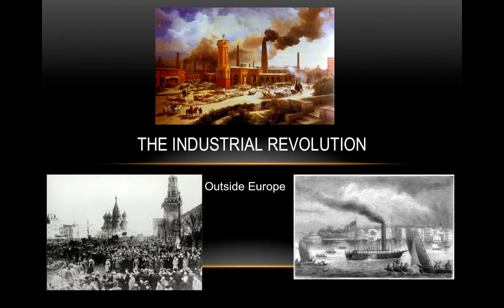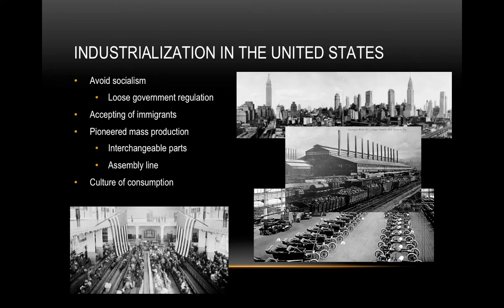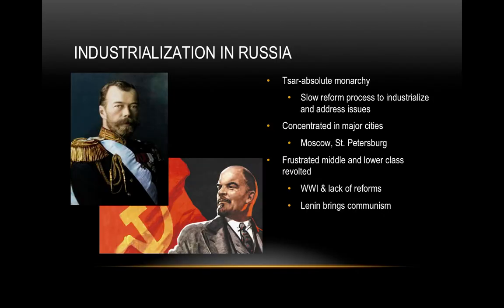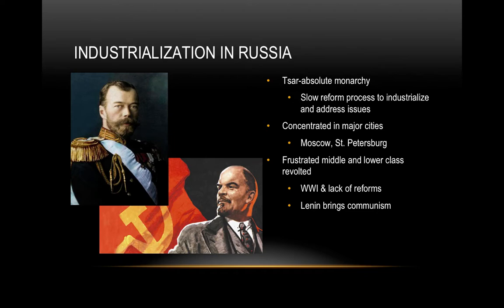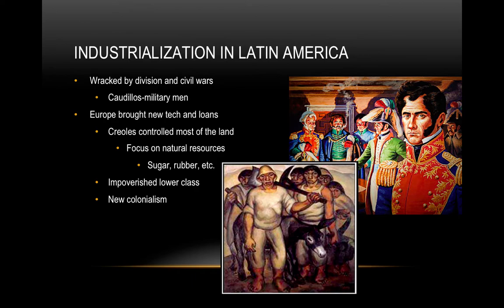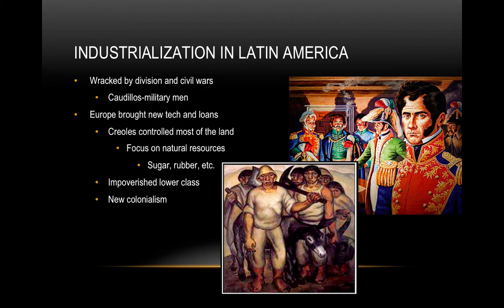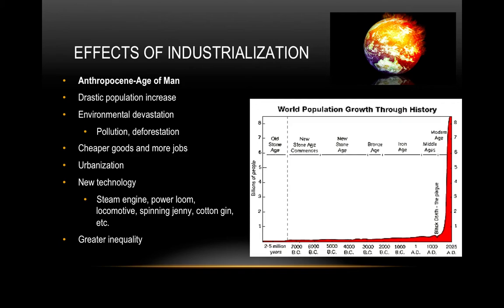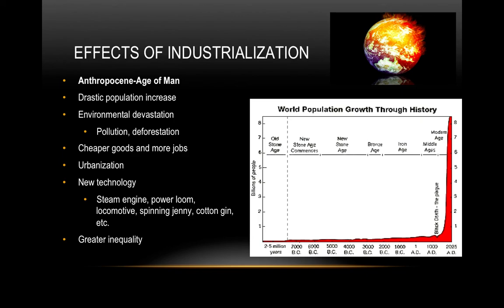Industrial Revolution: US, Russia, Latin America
Strayer 17